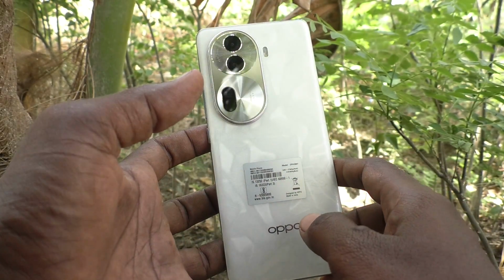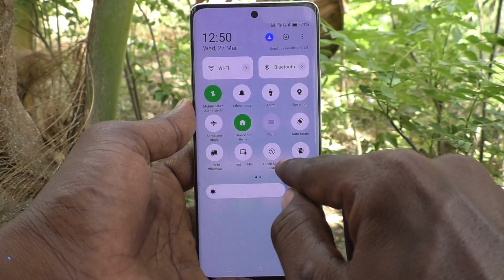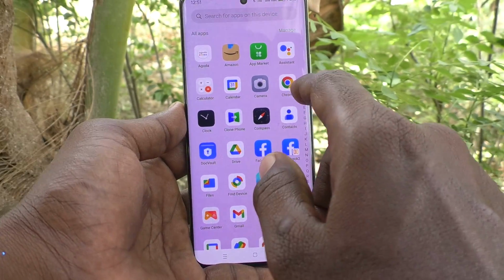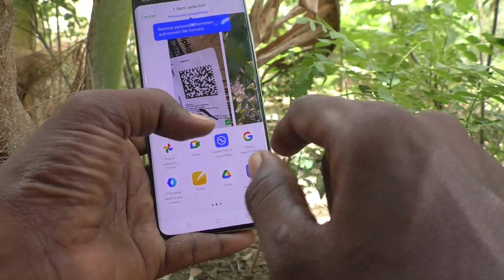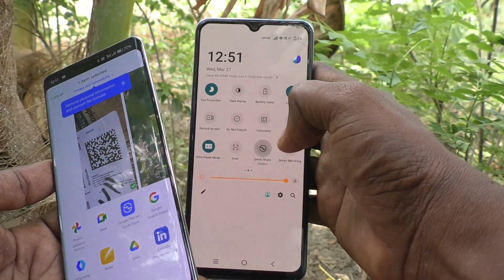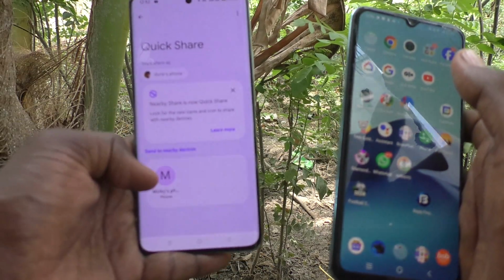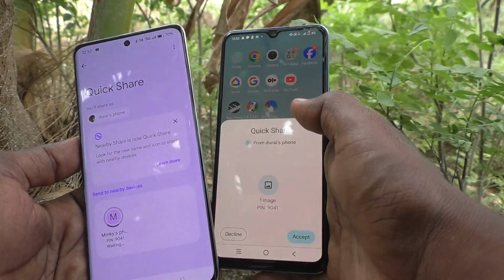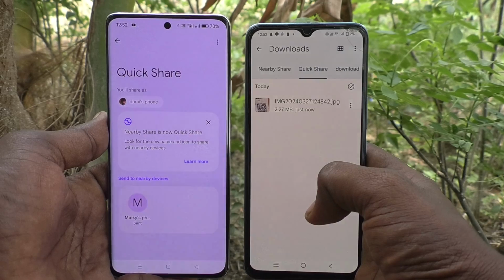How to share photos videos through quick share n Oppo Reno 11 Pro 5G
Oppo Reno 11 Pro 5G photos videos file share settings through quick share: Learn here how to share photos videos through quick share n Oppo Reno 11 Pro 5G smartphone.

Oppo Reno 11 Pro 5G Features:
12 GB RAM, 256 GB inbuilt
4600 mAh Battery with 80W Fast Charging
6.7 inches, 1080 x 2412 px, 120 Hz Display with Punch Hole
50 MP + 32 MP + 8 MP Triple Rear & 32 MP Front Camera
Android v14

Oppo Reno 11 Pro Full Specifications:
GENERAL
DESIGN
DISPLAY
MEMORY
CONNECTIVITY
GPRS Yes
EDGE Yes
3G Yes
4G Yes
5G Yes
5G Bands NR: n1/n3/n5/n7/n8/n20/n28/n38/n40/n41/n66/n77/n78
EXTRA
3.5mm Headphone Jack No
NFC Yes
CAMERA
32 MP 47mm, 1/2.74", 0.8µm, PDAF, 2x optical zoom f/2 (Telephoto)
8 MP 16mm, 112˚, 1/4.0", 1.12µm f/2.2 (Ultra Wide) with autofocus
TECHNICAL
Java No
Browser Yes
MULTIMEDIA
Email Yes
Music Yes
Video Yes